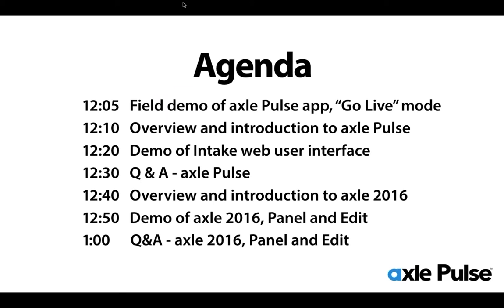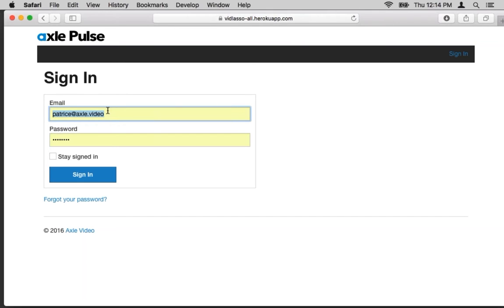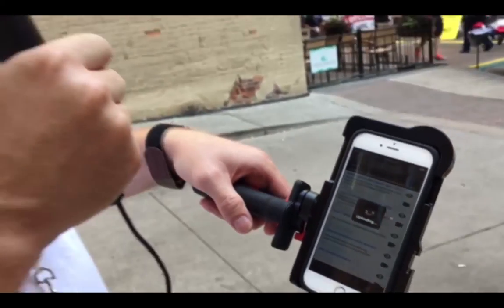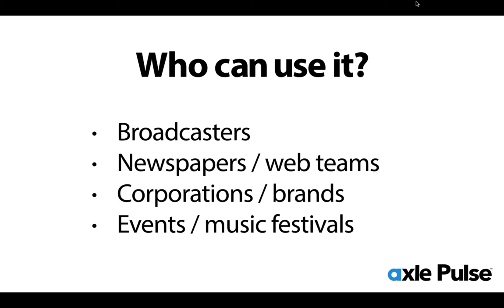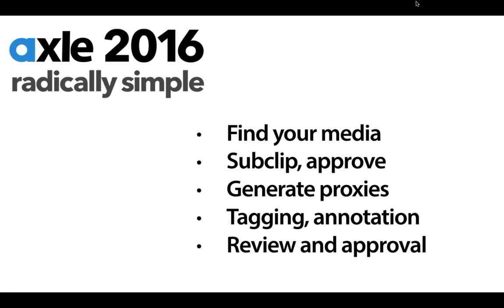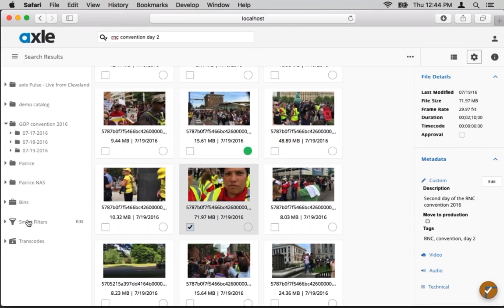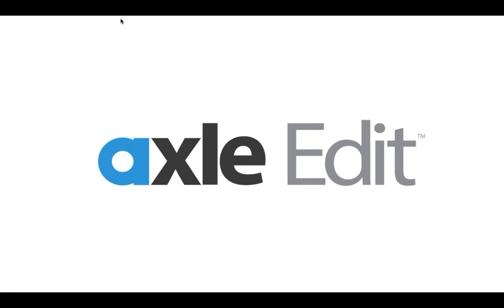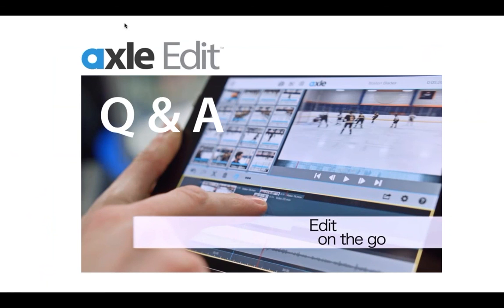axle Pulse webinar - Live from the RNC in Cleveland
axle Video presents its Pulse iPhone app for user generated content, with contributors on location in Cleveland outside the Republican National convention. axle CEO Sam Bogoch and product manager Patrice Gouttebel also demonstrate a full workflow including the axle Pulse Intake browser interface, axle 2016 radically simple media management, axle Panel for Adobe Premiere Pro CC and the axle Edit app for field producer-editors. , or for more information.